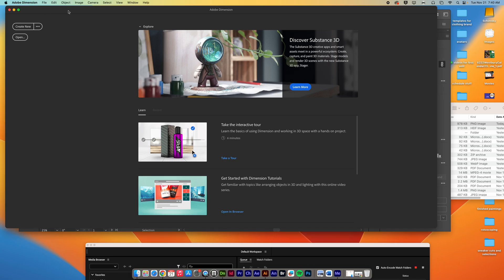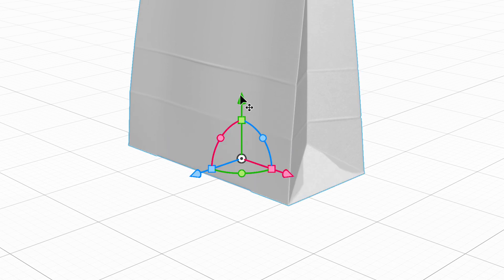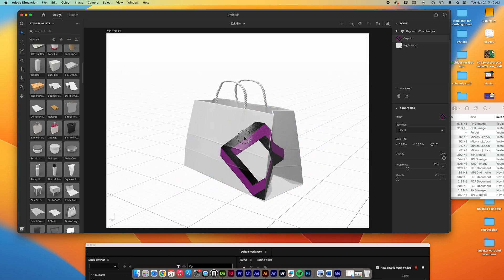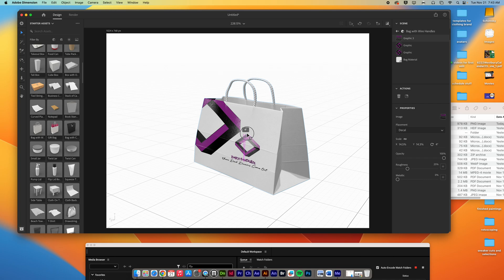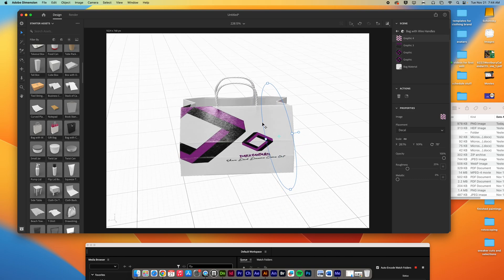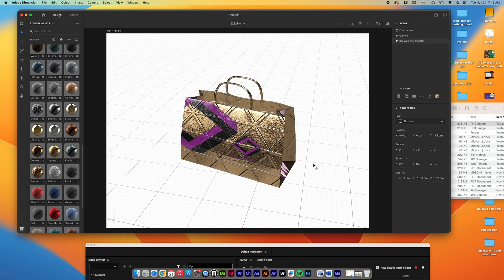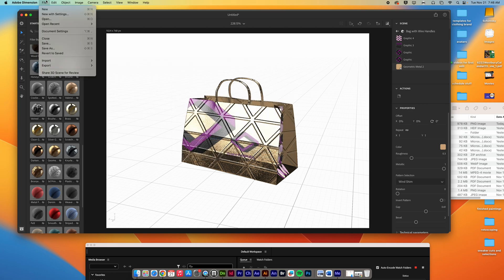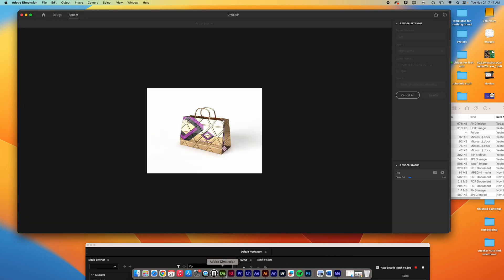part 2 logo brand identity